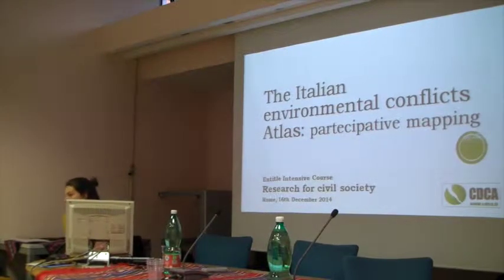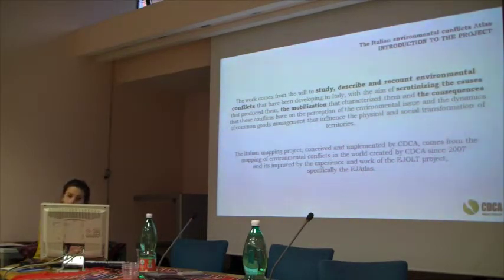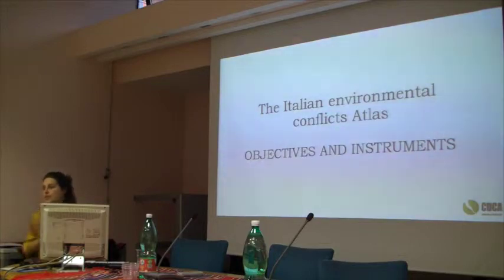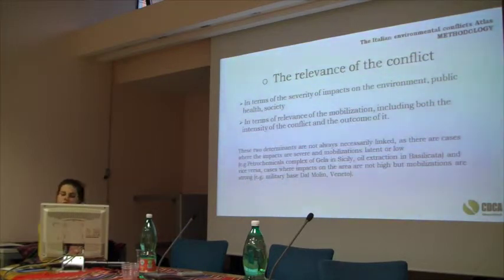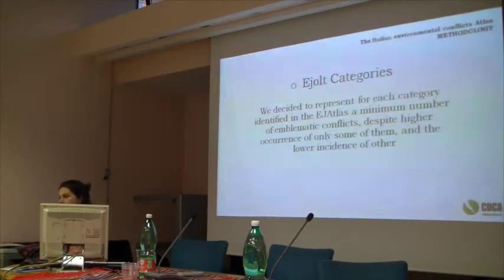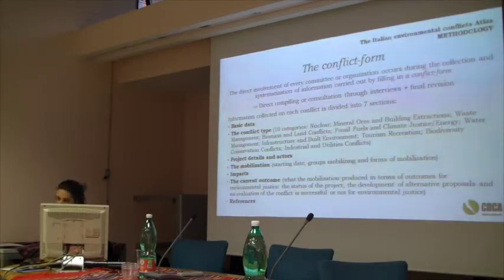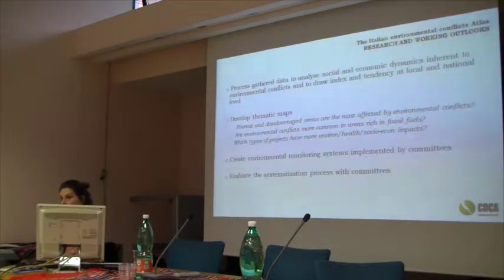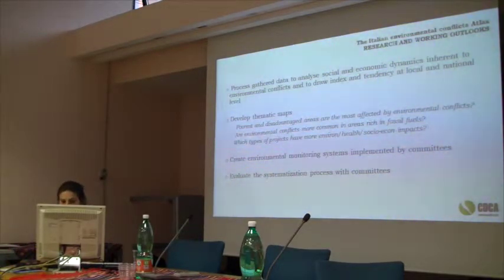Participative mapping: from research to civil society - marianna Stori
presentation of the Italian Atlas of environmental conflicts "Participative mapping: from research to civil society. CDCA’s experimentation in giving visibility to citizens Voices" by Marianna Stori, CDCA, during the Entitle Intensive Specialized Course held in Rome in December 2014